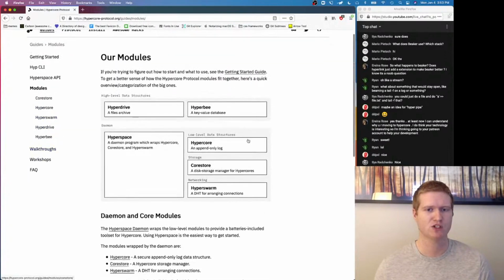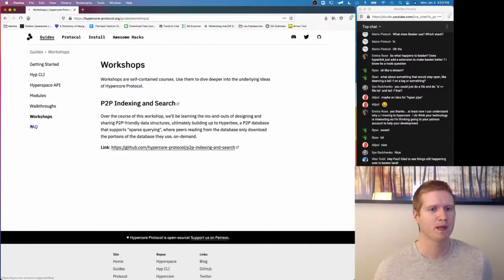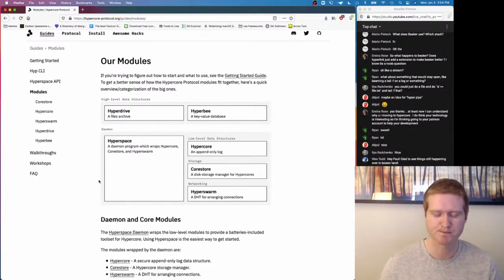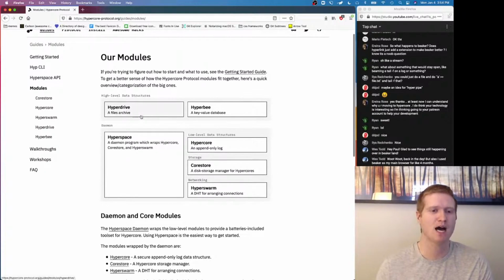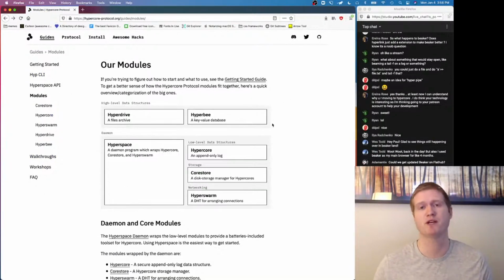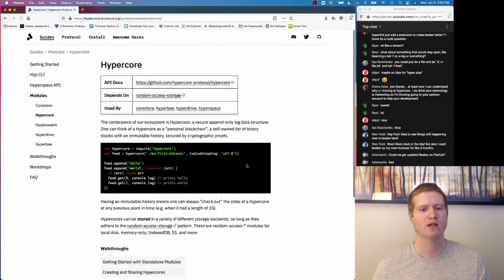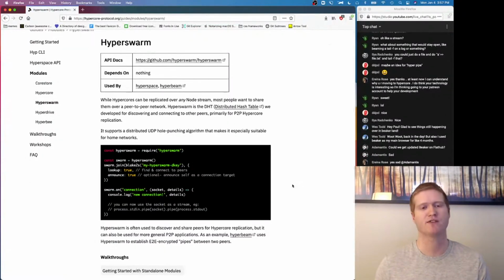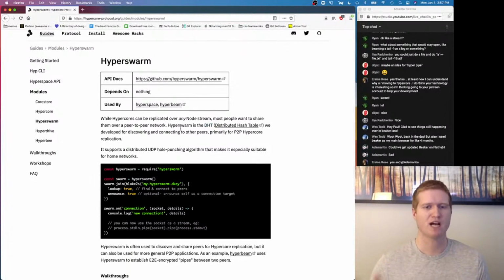Paul walks through the Hypercore Protocol API stack